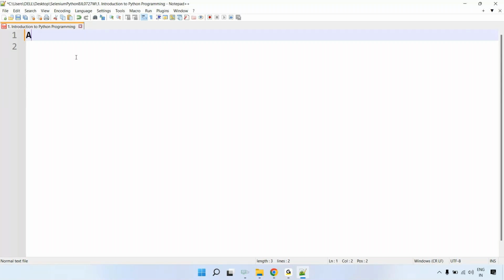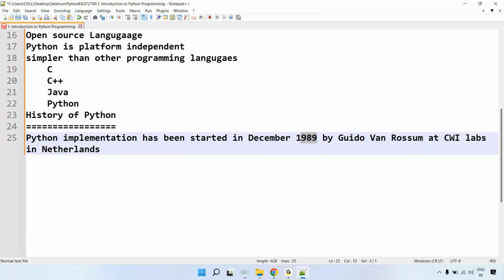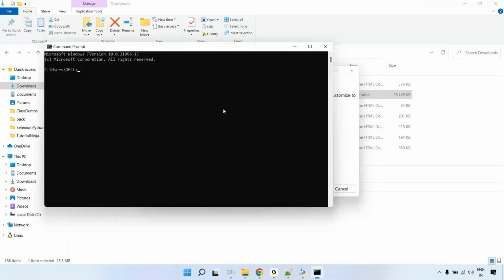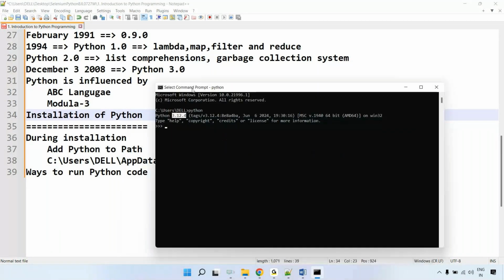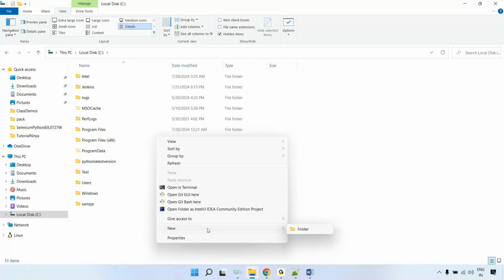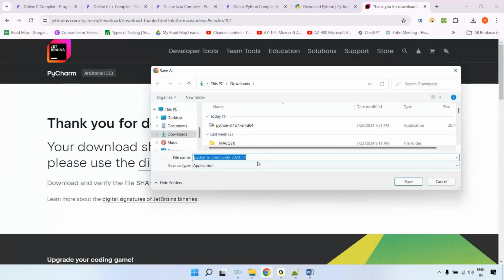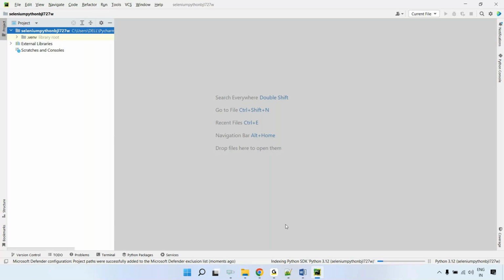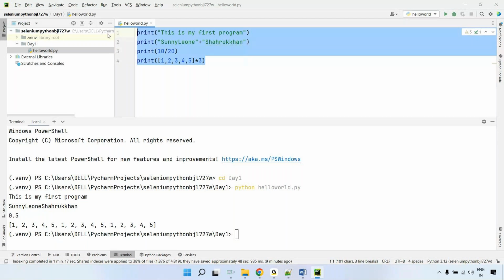Selenium and Python Day 1 Video On 28th July 2024 Call or WhatsApp us on +91-9133190573 to Enroll.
Test Automation with Selenium and Python Day 1 Video on 28th July 2024

2) Cloud Performance Engineering in DevOps - Core to Master Level

9) SAPGUI protocol - Performance Testing for SAP applications Using LoadRunner

19)Automated Performance : End user experience , Monitoring and Jenkins Pipeline execution – Crash Course

28)Winning New Performance Testing Clients and Presenting Performance Test Proposals

29)Crash Course On Performance Monitoring – End User Experience of Web and Mobile Apps